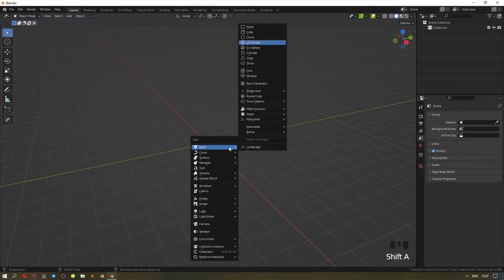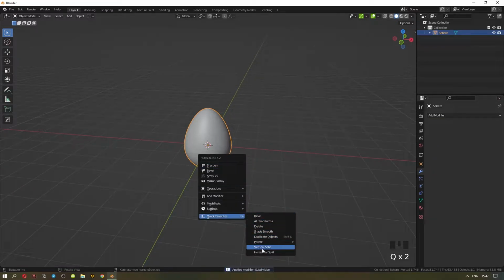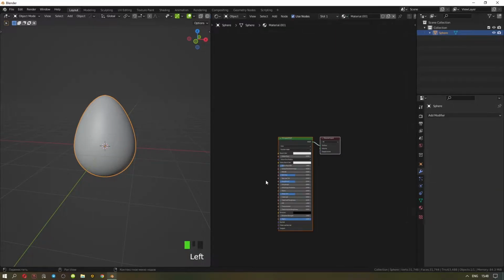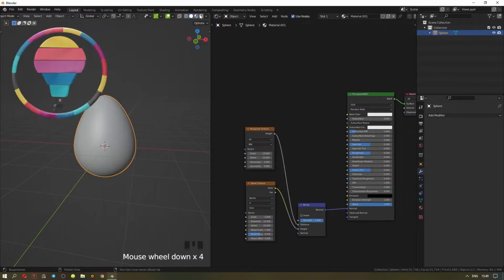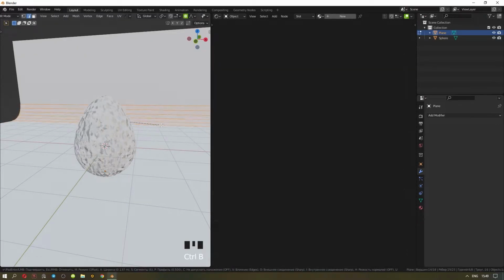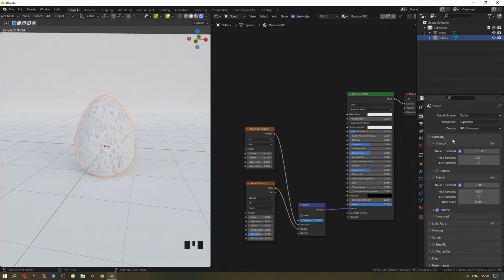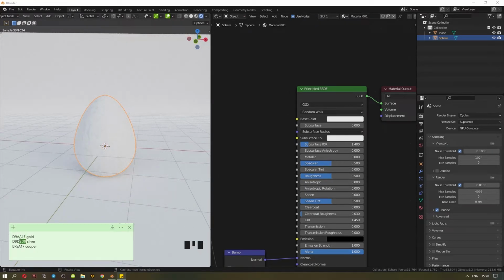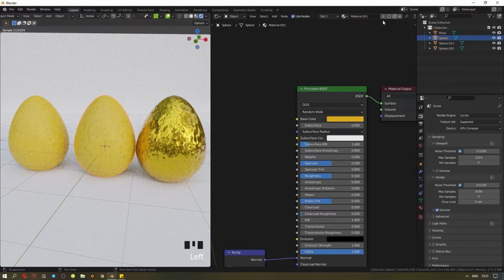Blender 3D How to Make Targaryen Eggs Easy Shader Antipolygon Tutorial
It's completely voluntary and i still love you if you choose not to ✌️

Timestamps:
00:00     Intro
00:10     Final result
00:15     Creating Eggs
00:45     Making Texture
01:45     Add Color

( You can skip this, thanks)
Blender 3D How to Make Targaryen Eggs Easy Shader Antipolygon
Blender 3D How to Make Targaryen Eggs Easy Shader
Blender 3D How to Make Targaryen Eggs Easy
Blender 3D How to Make Targaryen Eggs
Blender 3D How to Make Targaryen
Blender 3D How to Make
Blender 3D How to
Blender 3D How
Blender 3D
Blender